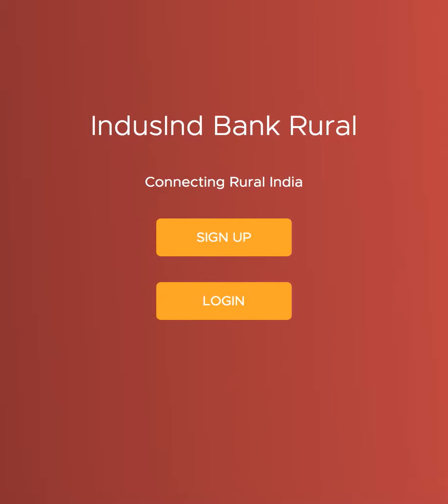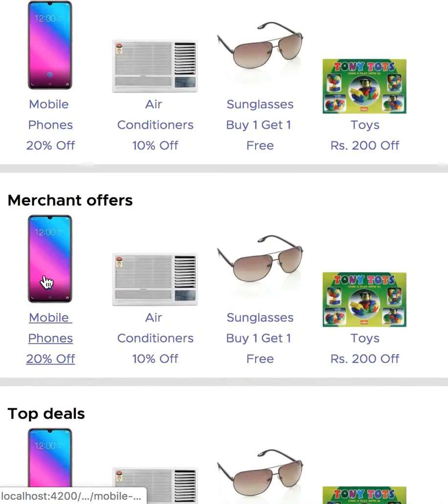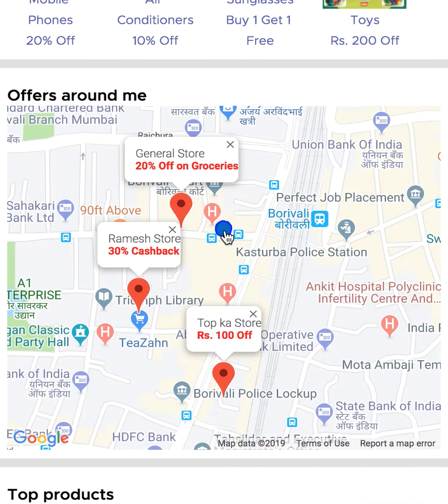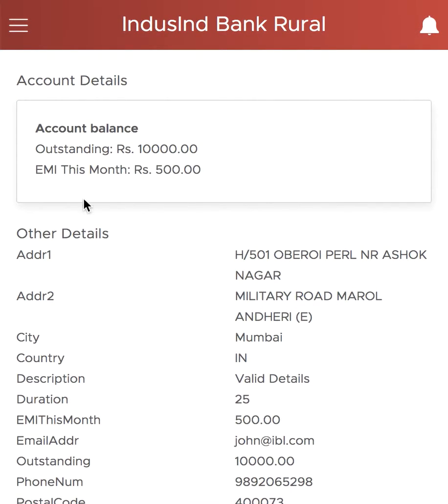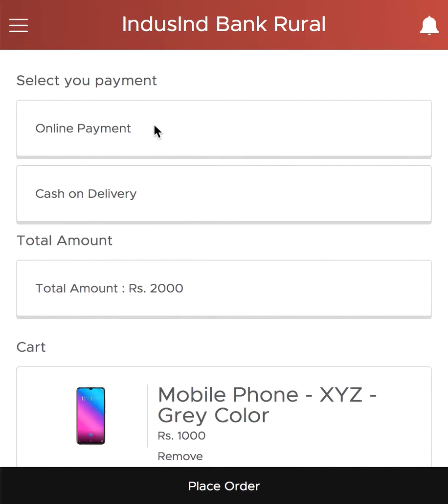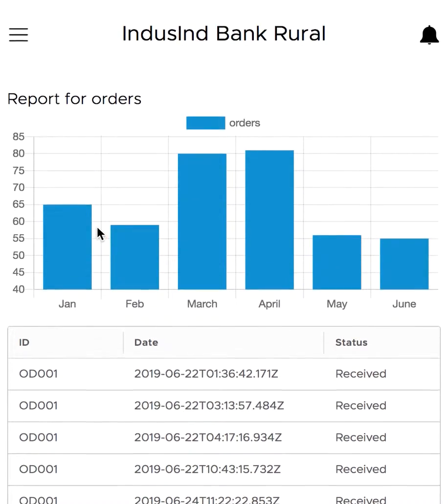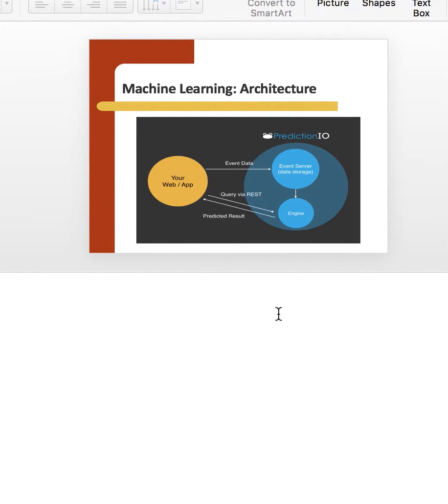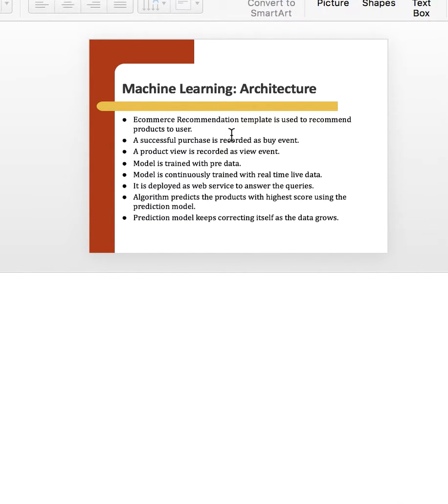Techgig Code Gladiator Fintech Finale Demo - Team K_ONE